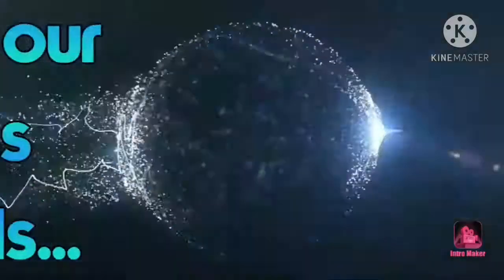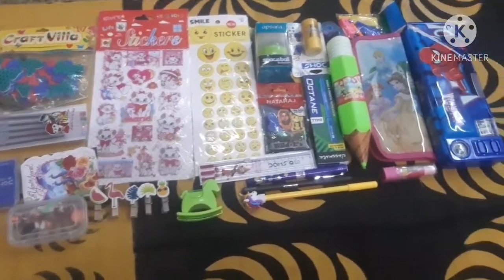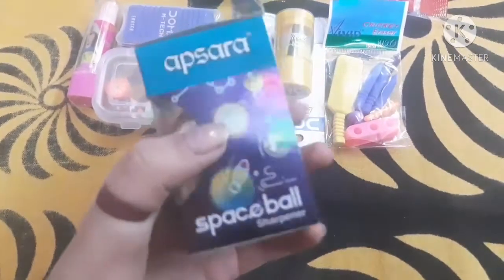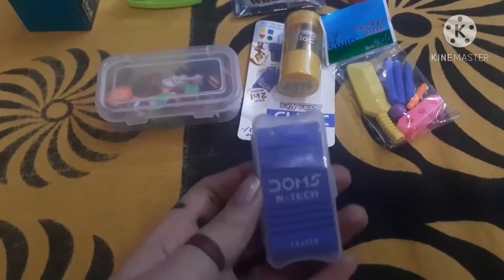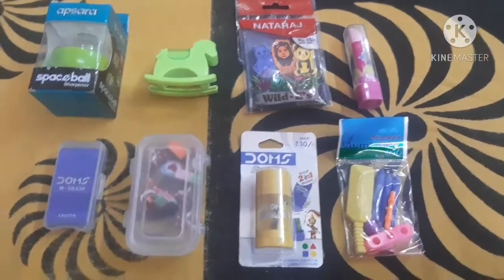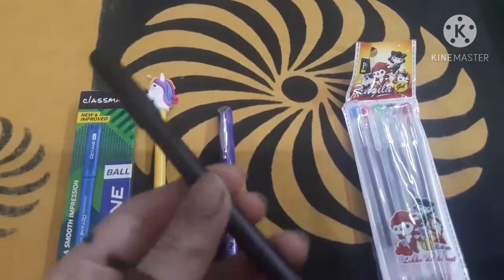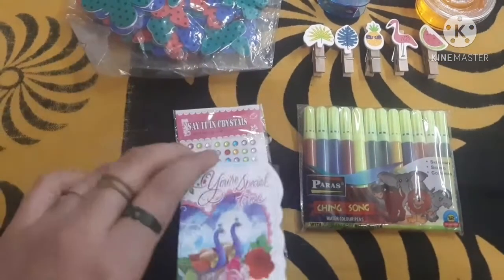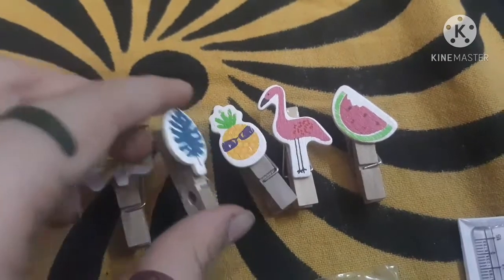✏HUGE STATIONERY HAUL!!2020 CUTE&AFFORDABLE STATIONERY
HELLO LIMITLESS ARMY!!!

So by seeing the responses on my Stationery videos I am pretty sure that my limitless DUDES love stationery from top to the bottom! So here is a bonus for you...STATIONERY HAUL...this is my 2nd haul on thisb channel i really hope you liked it...🦄

emoji stickers

Apsara space ball

HOPE IT WAS USEFUL 🙂

Take care...

limitless army 😘

STAY BLESSED
always feel calm,composed and most IMPORTANTLY POSITIVE💝
  ~hugs~